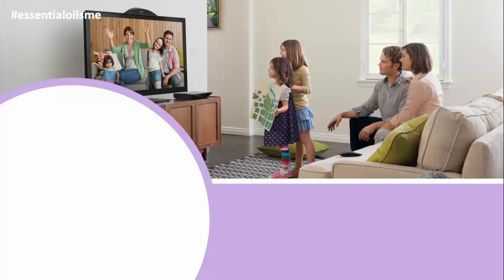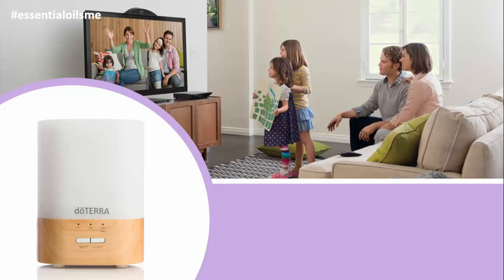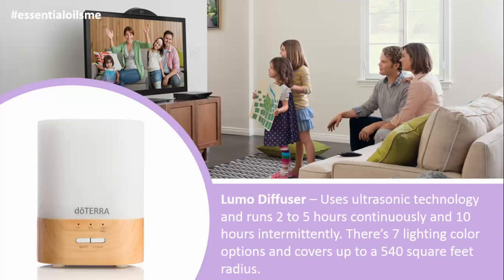Crazy doTERRA Lumo Essential Oil Diffuser Benefits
30 DAY GUIDE TO REDUCING STRESS AT WORK

You can transform your kitchen, living room, or bedroom into a relaxing or positive environment by diffusing doTERRA essential oils with an ultrasonic diffuser that is custom designed and inspired by nature!

Top 3 Benefits Of The doTERRA Lumo Essential Oil Diffuser
1.) Convenient: The Lumo diffuser can run 10 hours off and on or 2-5 hours continuously. This makes it super easy to operate throughout the day which is a nice perk.

2.) Customizable Eye Candy: There's 7 different colored light settings so you can customize the way it looks in a room really nicely. This is great if you want a little variety or want to set the mood just right!

3.) Mood Enhancer: This diffuser can cover up to 540 square feet of room space which is amazing for cleaning the air of impurities, uplifting the mood with citrus oils, or relaxing with specific mood oils below.

This Diffuser Goes Best With
1.) On Guard Oil Blend: This is the protective blend and is great for supporting your immune system function when others around you aren't feeling too well or are under the weather.

2.) Citrus Bliss Oil Blend: This smells like and orange creamsicle and is super uplifting to your mood and brings a smile to my face everytime I smell it!

3.) Serenity & Balance Oil Blends: Combining these two oil blends together is heavenly and smells so good when you are winding down at the end of the day for bedtime or need to reduce stress, relax, or get a better night's rest.

In Summary:
The doTERRA Lumo diffuser is a permanent product in the diffuser portfolio and comes with a number of different benefits for you and your family. The aromatherapy, long lasting timer, different color lights, room coverage, and aesthetics all make it a great investment for you home or office. You might want to get one for each room after you try this one!

30 DAY GUIDE TO REDUCING STRESS AT WORK